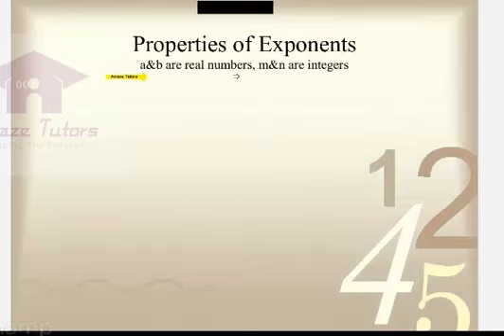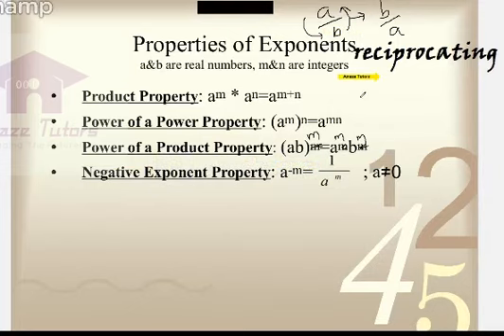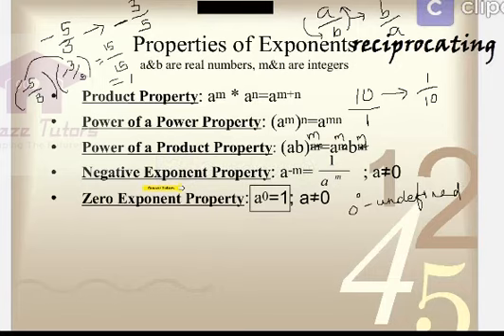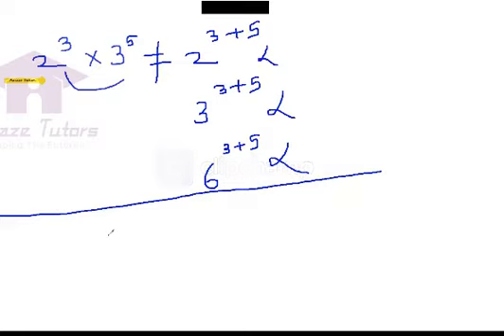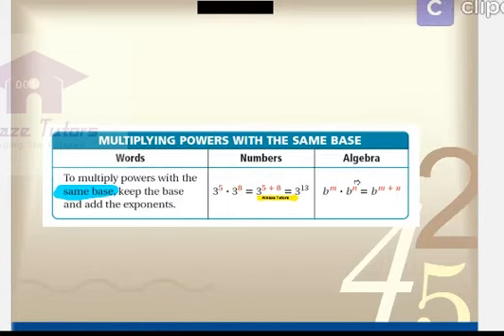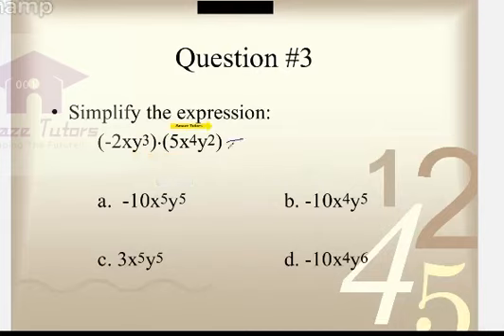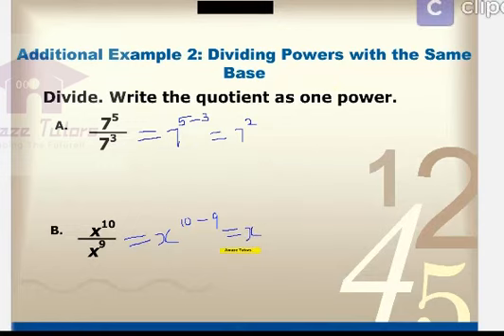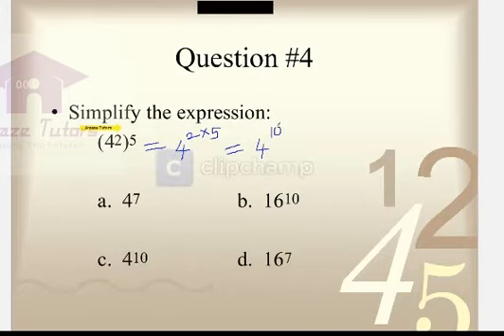Properties of Exponents | Laws of Indices | Part 1 | Mathematics | Amaze Tutors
Properties of Exponents| Laws of Indices|Mathematics|Amaze Tutors

Rules for Indices. In this video, properties of exponents (Indices) are explained clearly with examples and practice questions.

Product rule, quotient rule, power of power rule, Negative exponent property, zero exponent property, power of a product, power of a quotient.